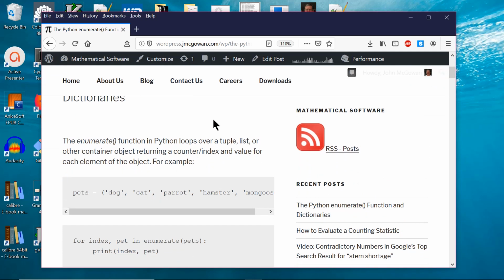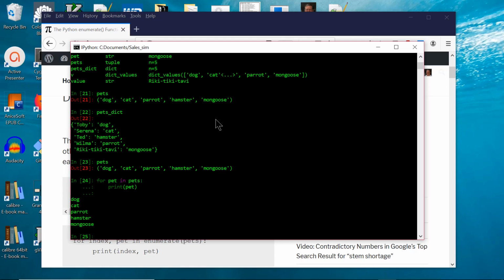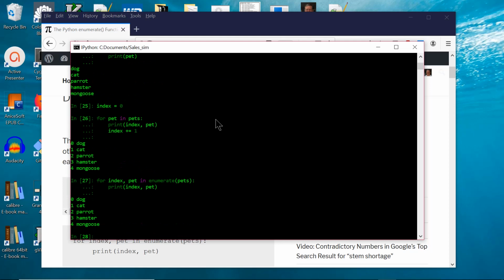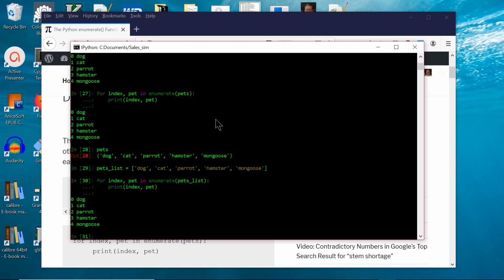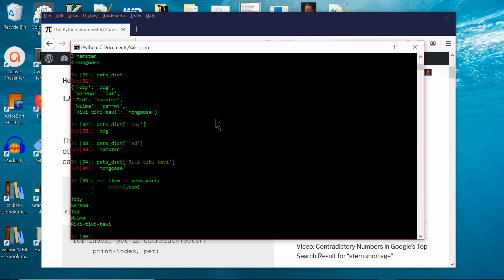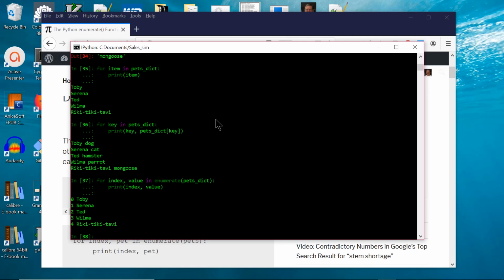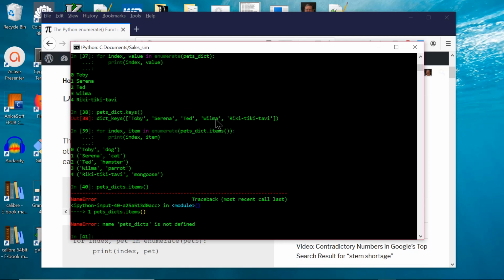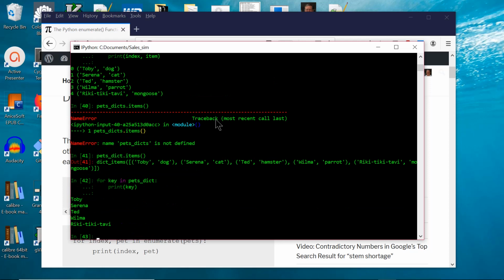Python enumerate and dictionaries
Short video on how the Python enumerate() function works with Python dictionaries which can be confusing.  See this blog post: